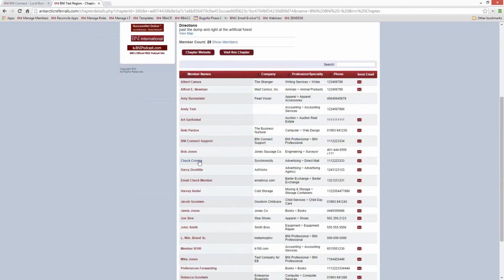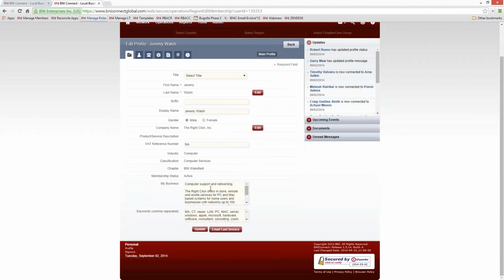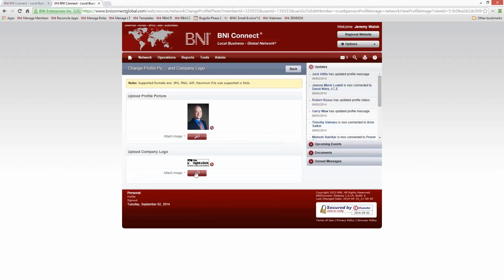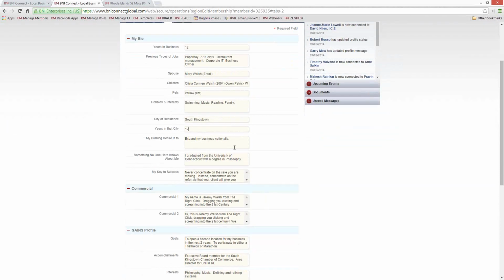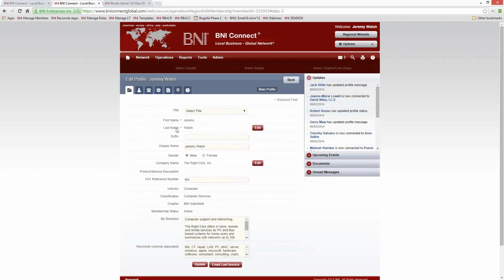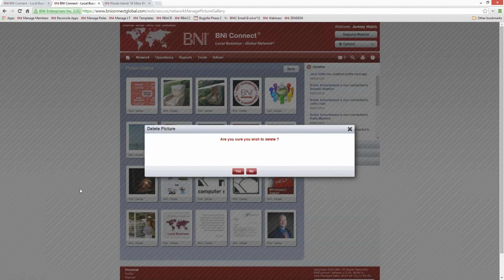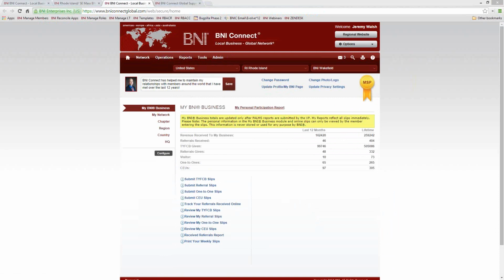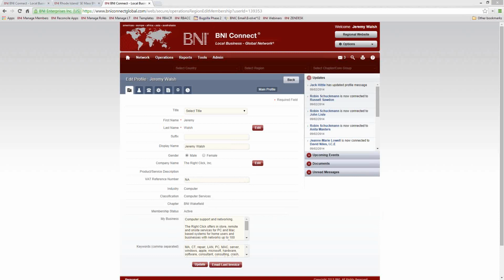BNI Connect: Building VCP With BNI Connect - September 2, 2014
Topic: BNI Connect: Building VCP With BNI Connect
Length: 30 minutes + Q&A